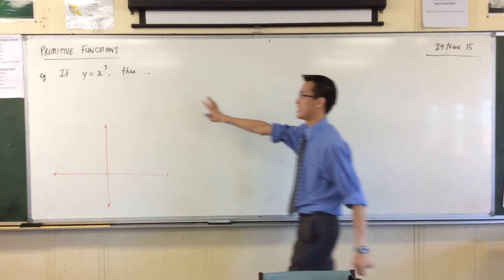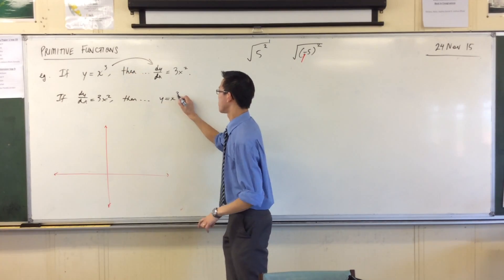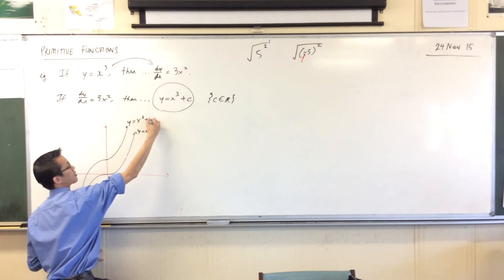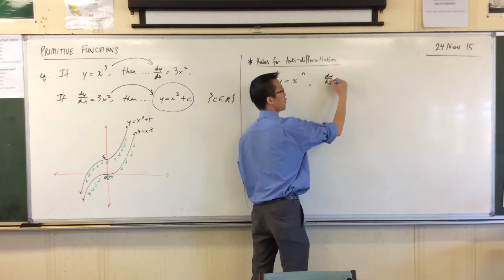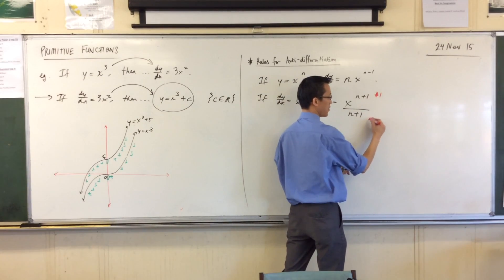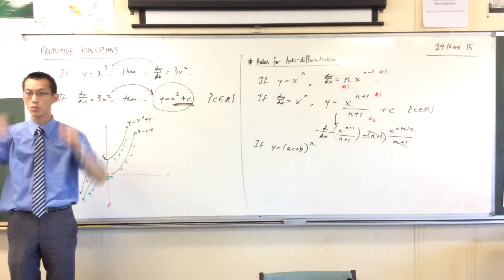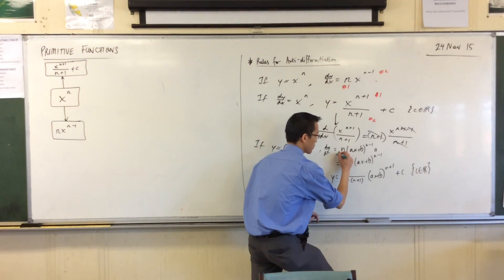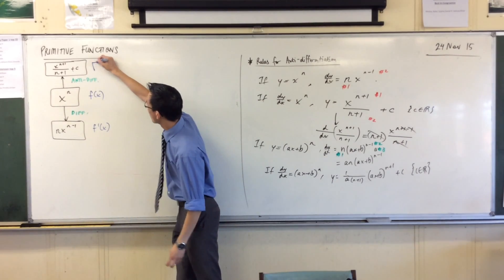Primitive Functions (1 of 4: Introduction and rules of Anti-Differentiation)